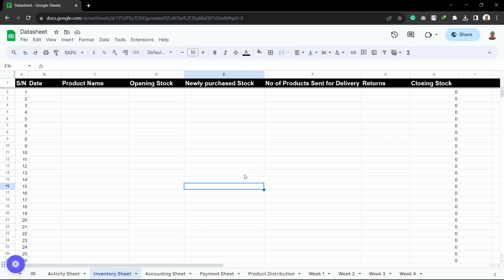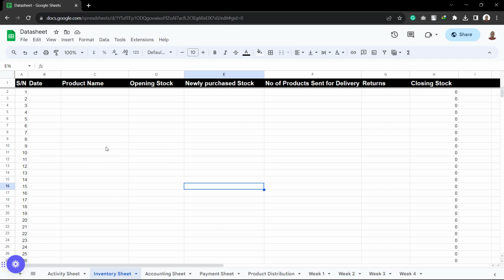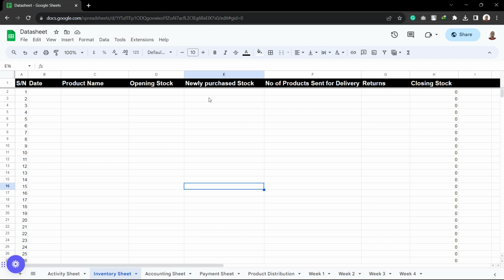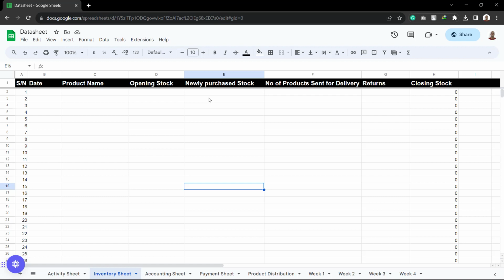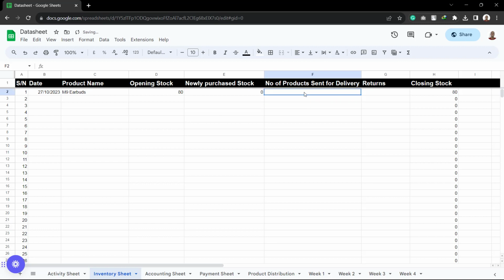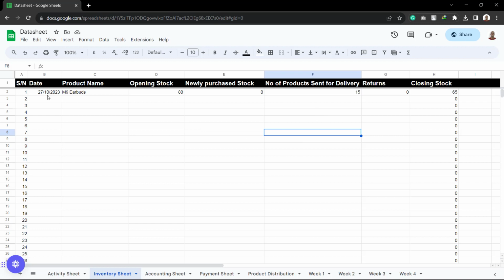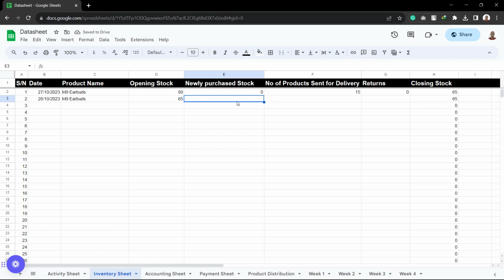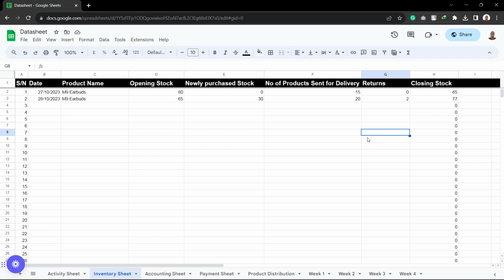03 - Inventory sheet